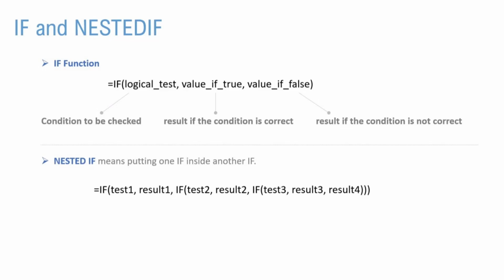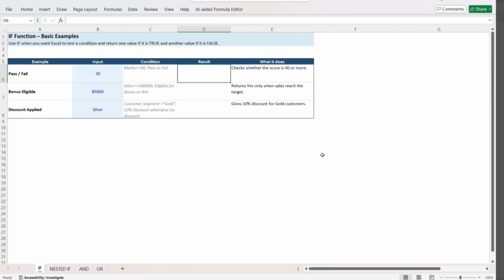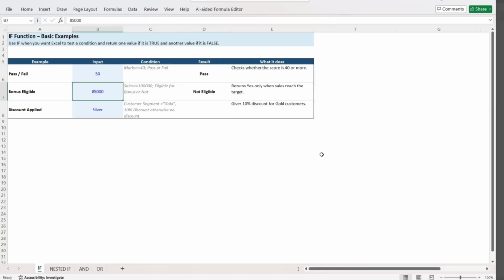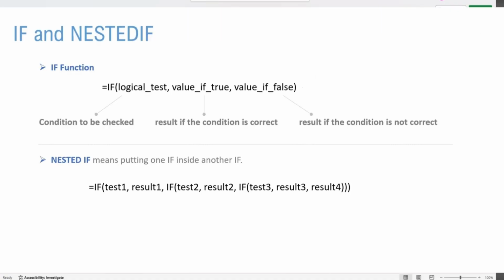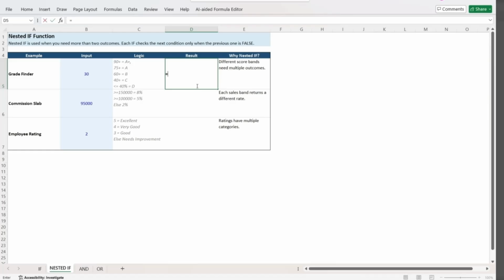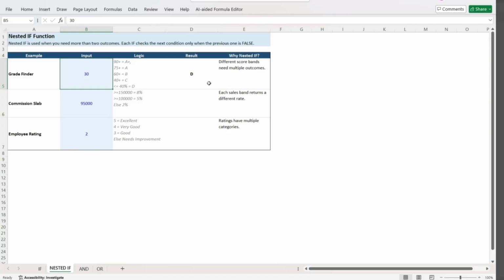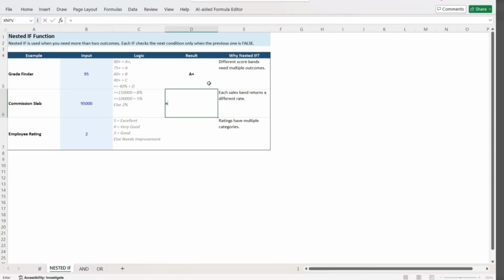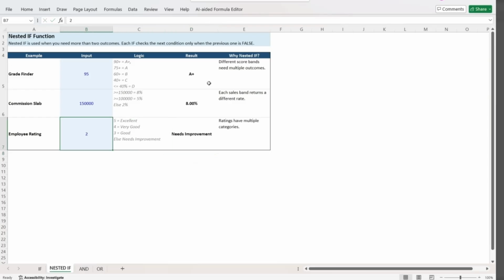Excel IF & Nested IF Functions Explained | Master Logical Formulas (Beginner to Advanced) ⭐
In this video, you'll learn how to use the IF Function and Nested IF Function in Microsoft Excel with simple, practical examples. Whether you're a beginner or an experienced Excel user, mastering these logical functions will help you automate calculations, make better decisions, and create smarter spreadsheets.

📌In this video, you'll learn:
What the IF Function is and how it works
Understanding the IF function syntax
Writing simple IF formulas
Creating multiple conditions using Nested IF
Practical business and financial examples
Common mistakes and how to avoid them
Best practices for writing efficient IF formulas

These functions are widely used in finance, accounting, MIS reporting, HR, business analytics, and everyday Excel tasks. By the end of this tutorial, you'll be able to confidently use IF and Nested IF formulas in your own worksheets.

👍 If you found this video helpful, don't forget to Like, Share, and Subscribe for more Excel tutorials covering formulas, dashboards, automation, Power Query, Pivot Tables, AI in Excel, and advanced data analysis.